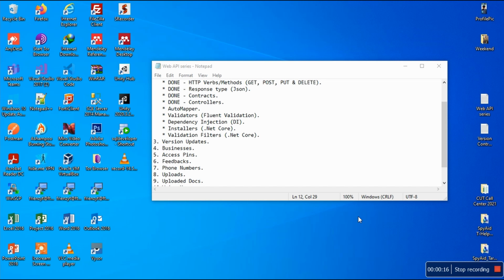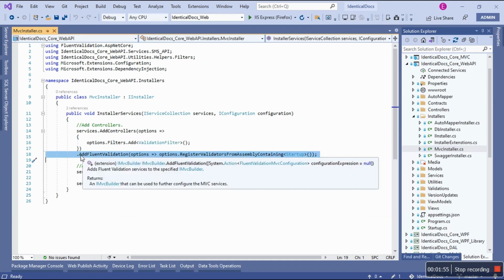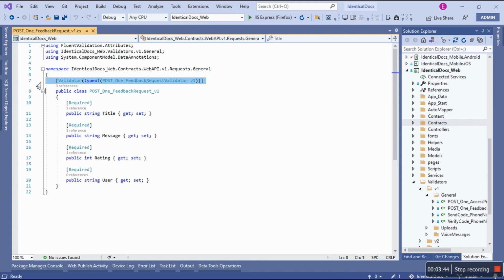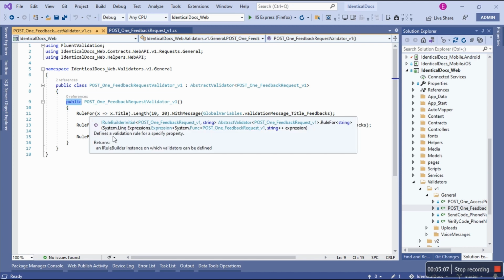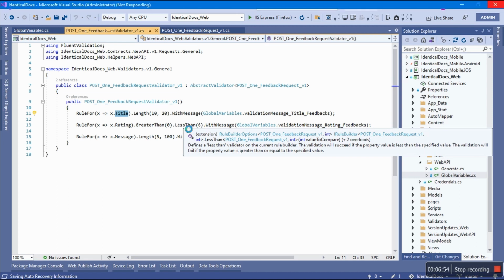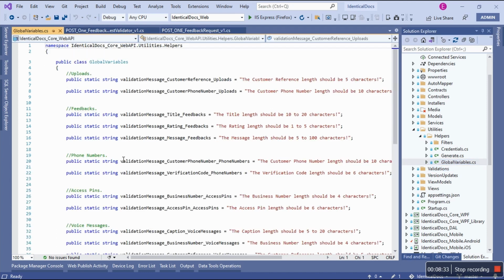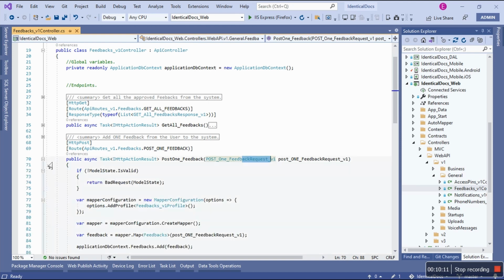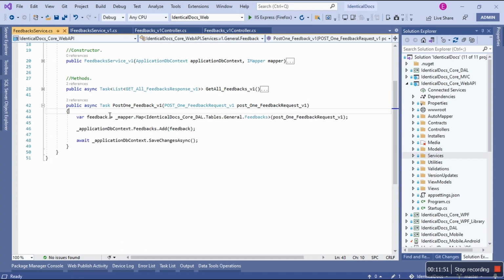69 - Validators (ASP.NET Web API) Series by Tumi Tladi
In this Video, I show how to 'Validate' the incoming Request(s) either from Mobile or Desktop apps using FluentValidation on both .Net Framework & .Net Core PRACTICALLY.